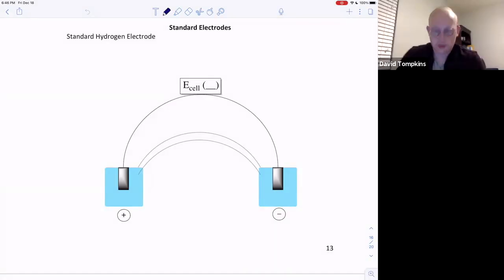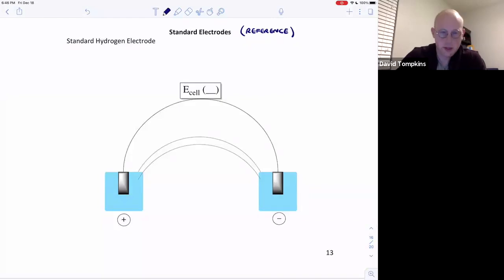Electrochemistry: Standard Hydrogen Electrode